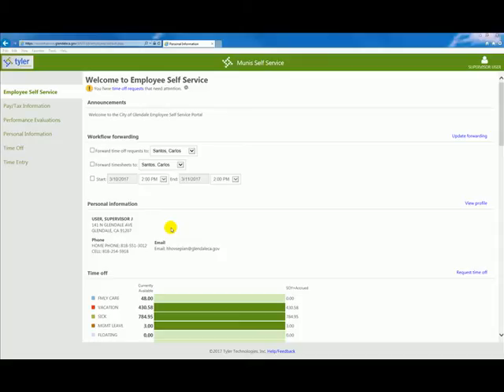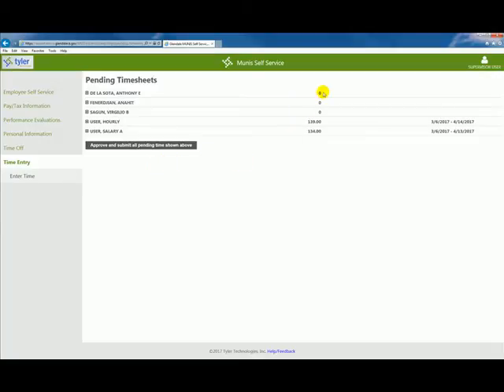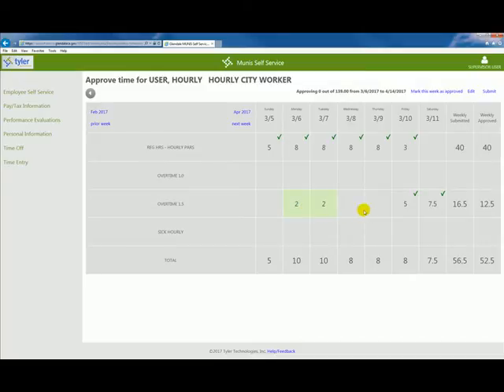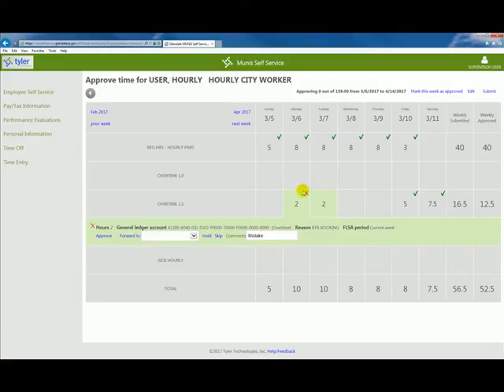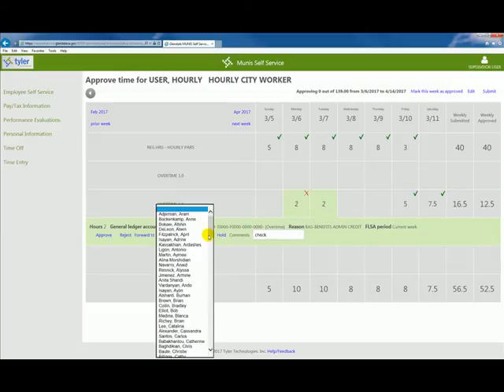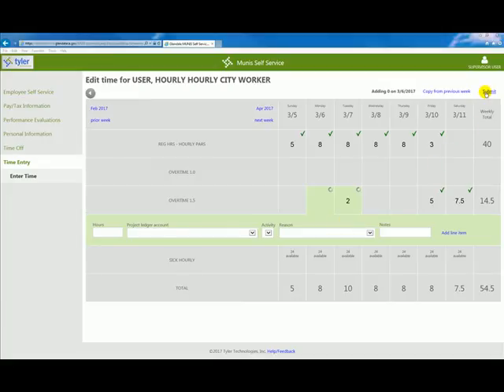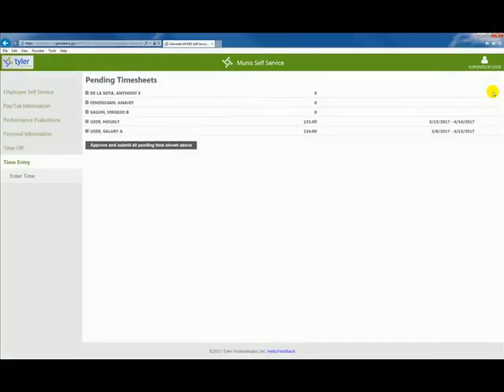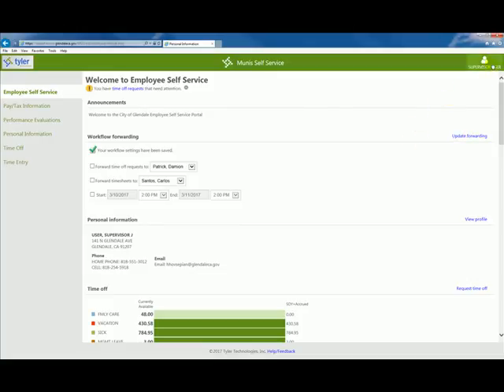MUNIS Instructions - For Supervisors